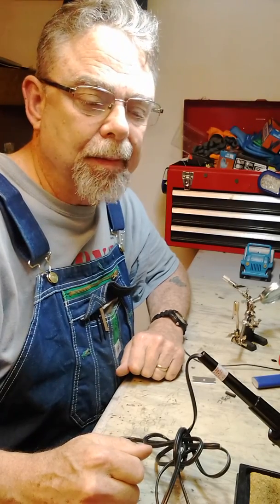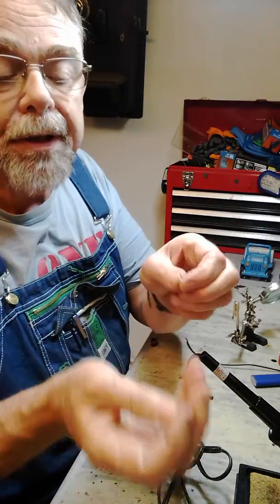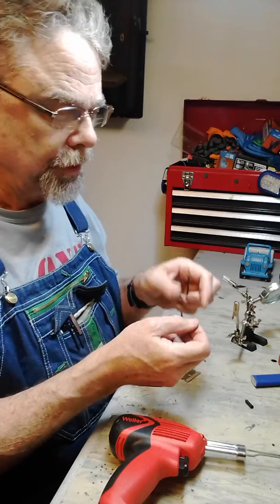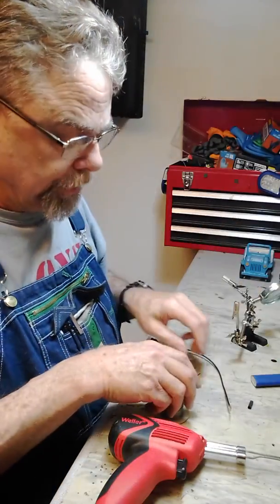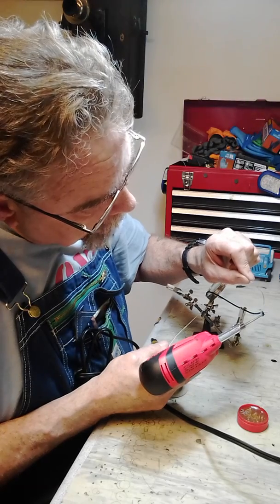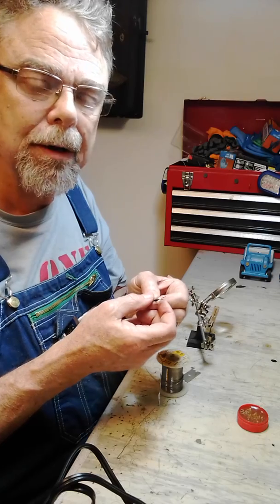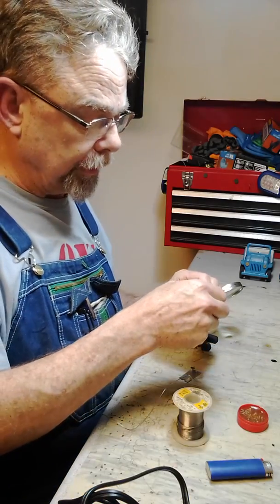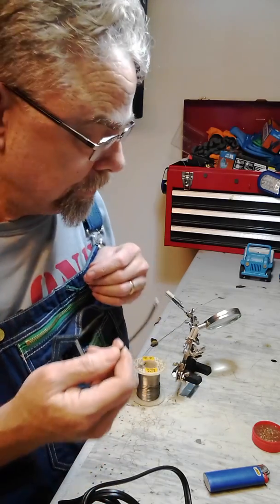Soldering tips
I show the proper way to solder wire terminals and connectors.